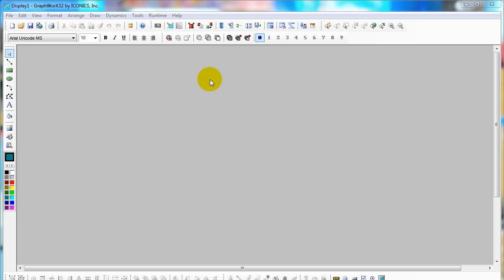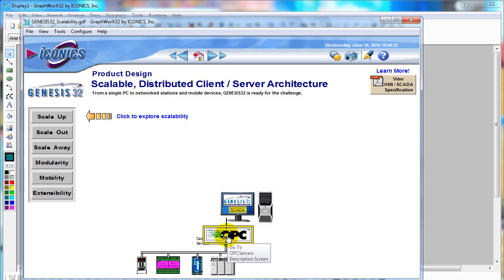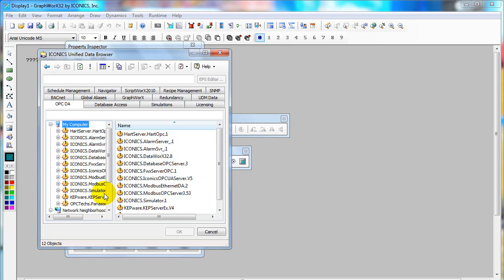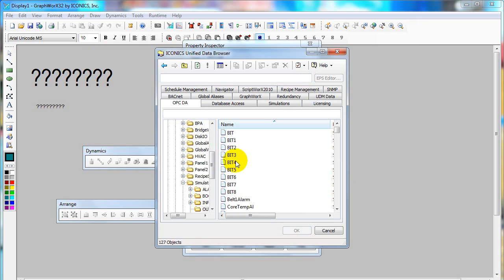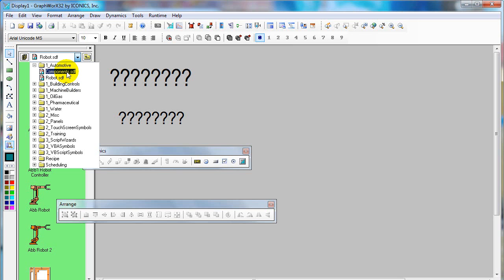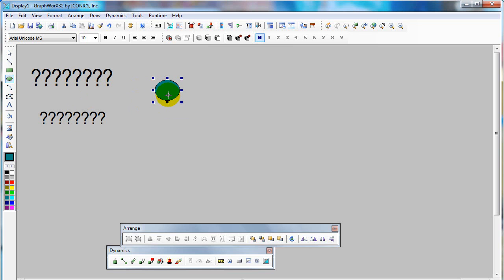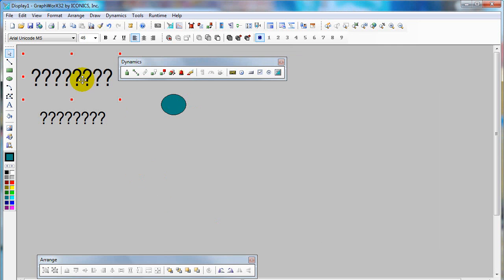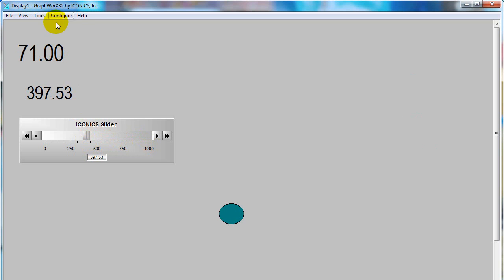GENESIS32 SCADA Tutorial : GraphWorX : ProcessPoint, Location Slider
GENESIS32 SCADA Tutorial.
GraphWorX32
- SCADA Structure (OPC Server / Client)
- ProcessPiont : Display value from hardware, input value
- Edit component, graphic library
- Location Animation along path corresponding to OPC tag value